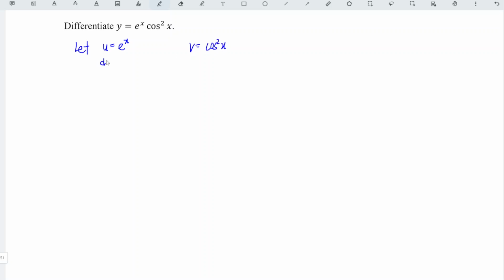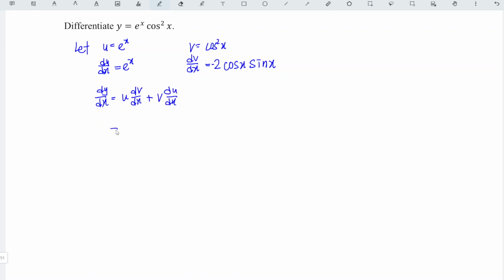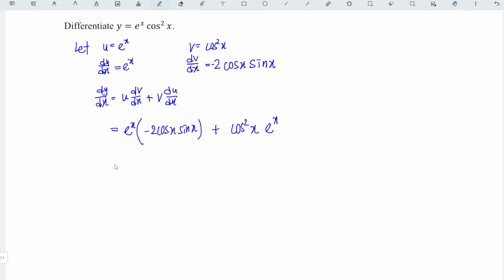Differentiate y=e^x cos^2 x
Differentiate  y=e^x cos x^2 with respect to x by using product rule.

Feel free to raise/ask questions 🤗